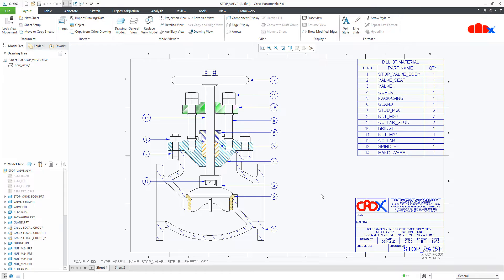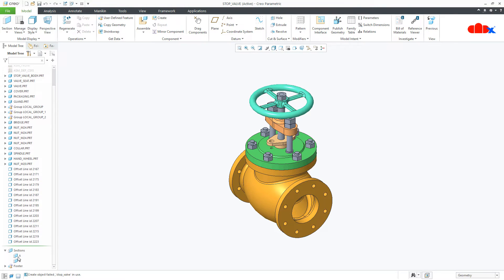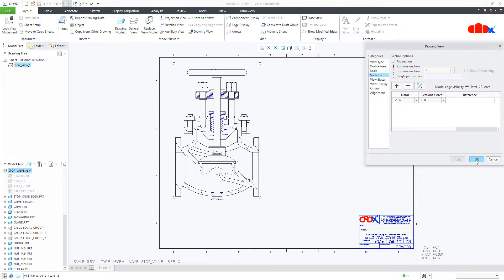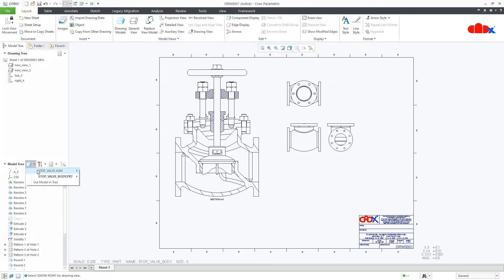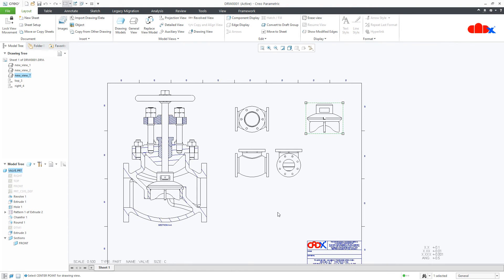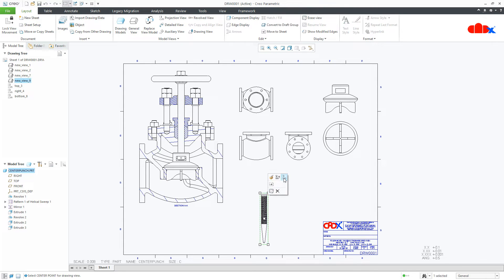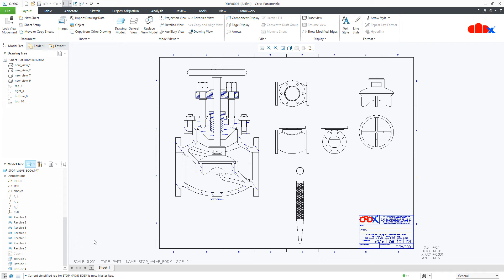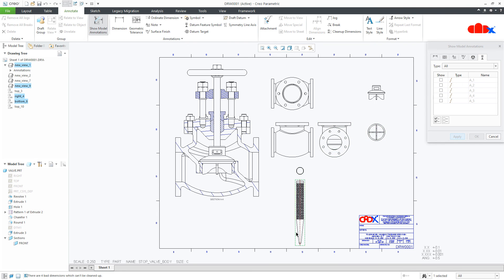Add multiple parts or components within one drawing sheet in Creo Parametric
After this video, you can insert multiple components within one drawing sheet in Creo Parametric